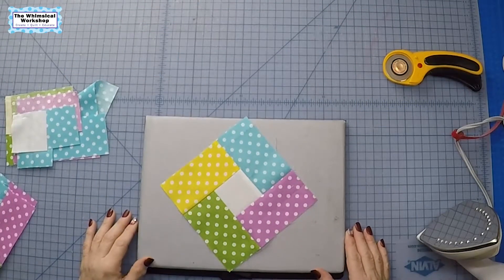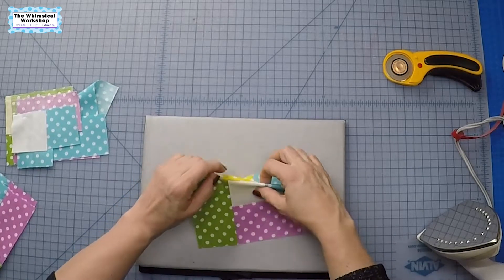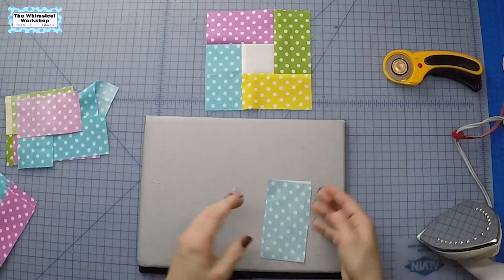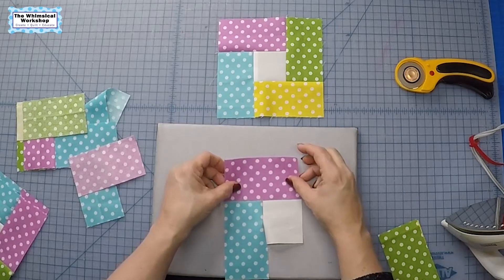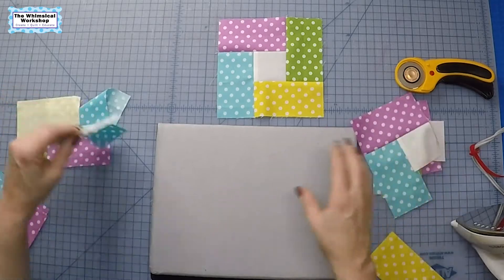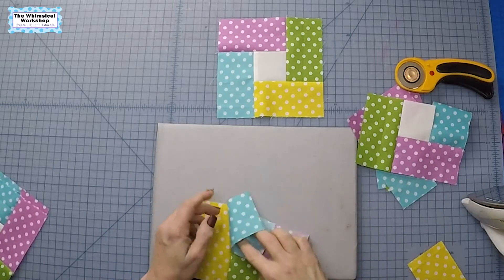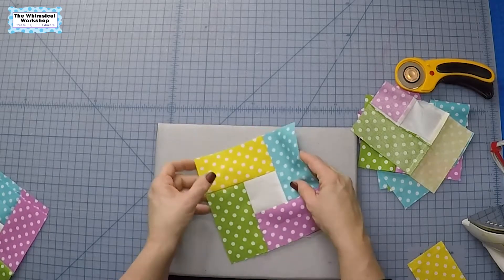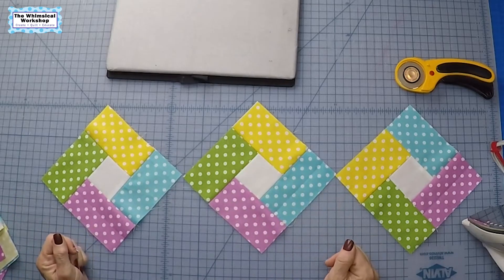How to Sew a Partial Seam Block for Quilting | Heidi Pridemore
In this video, Heidi shows you how to sew a partial seam for quilt blocks. A Quick and easy method.